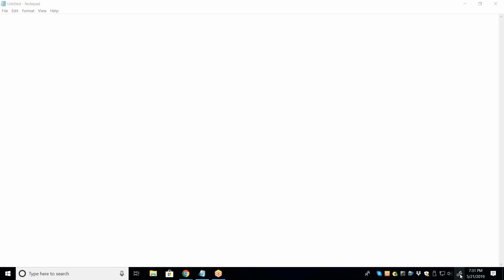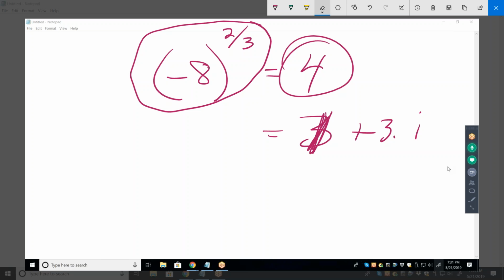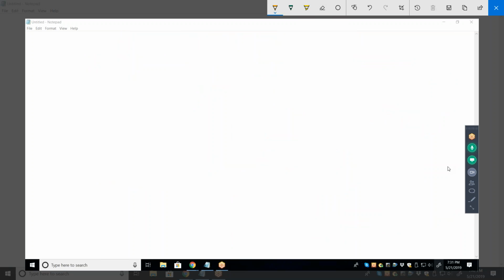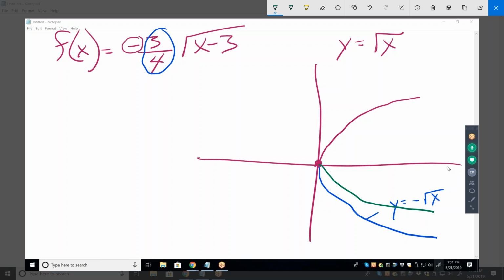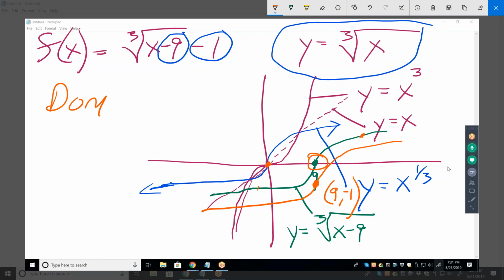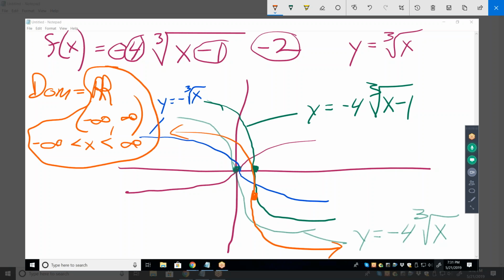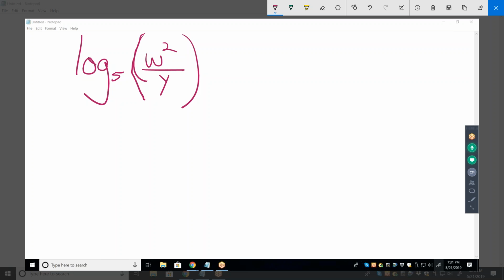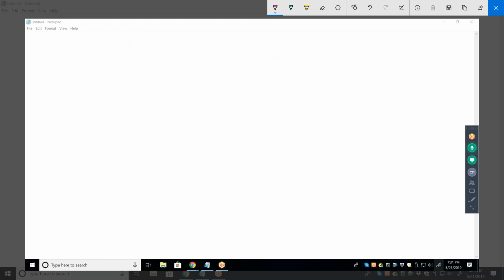Online Algebra 2 tutoring, JM052119